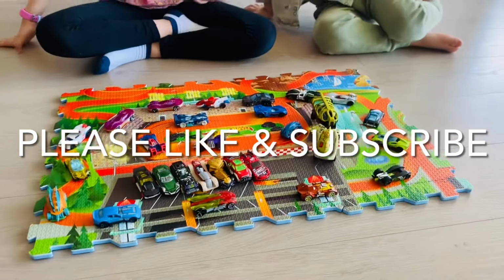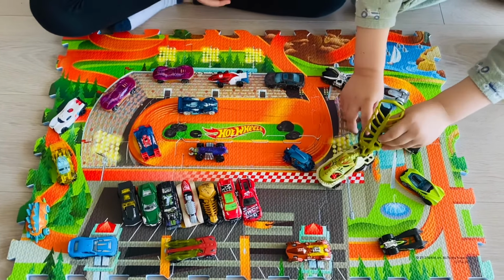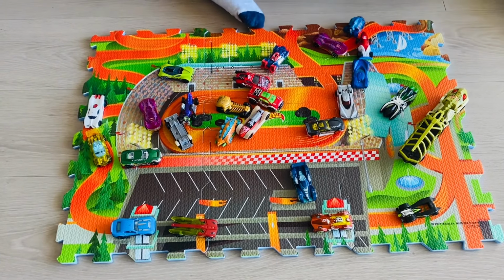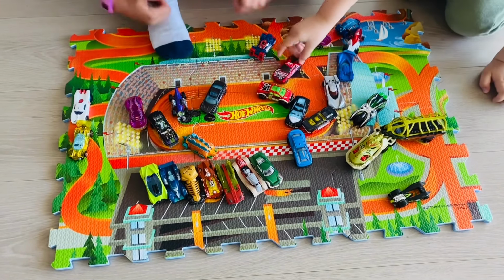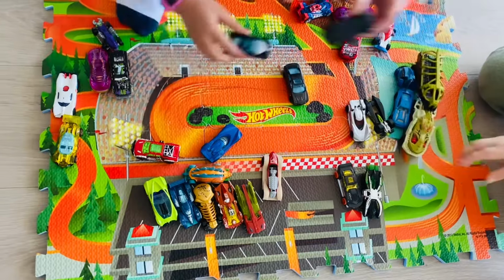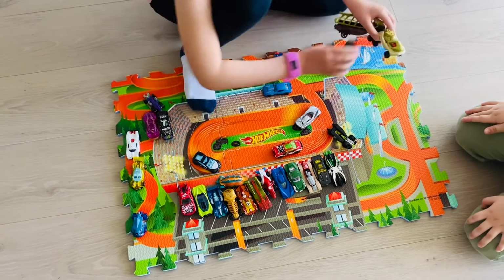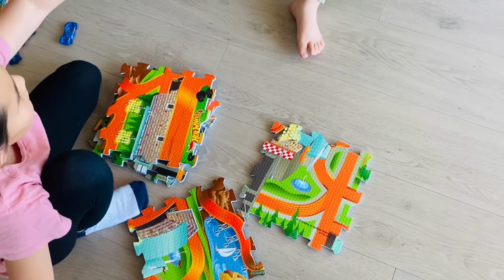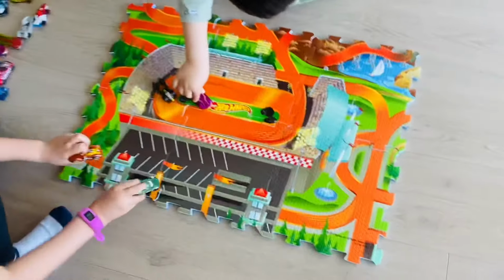Our Hot Wheels Fast Cars take off!!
We put together the Hot Wheels mega mar and play with our collection of cars!